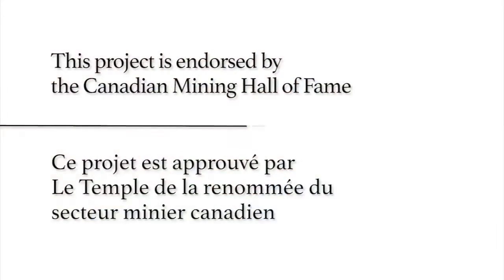Oral Histories - Bill Vangool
Currently president of Triodetic, a company that specializes in design and construction of domes, free form structures, space frames and bridges, Mr. Vangool is also a part-time faculty professor at Algonquin College where he teaches Building Systems Technology as part of a curriculum to upgrade foreign engineers to Canadian technology levels.

Part of the Mining and Metallurgy Legacy Project.